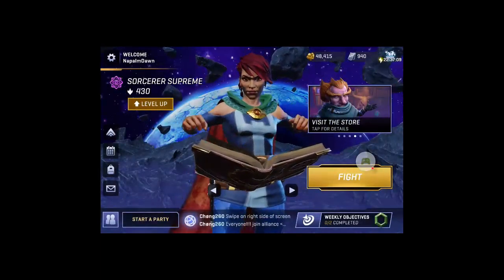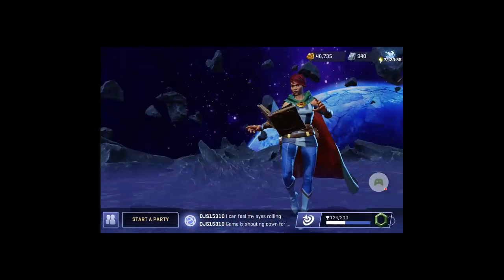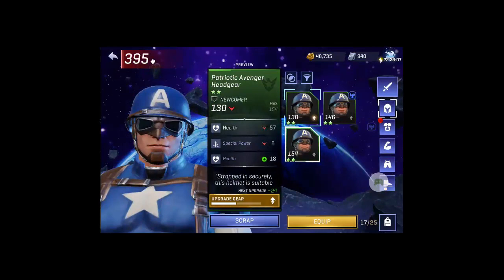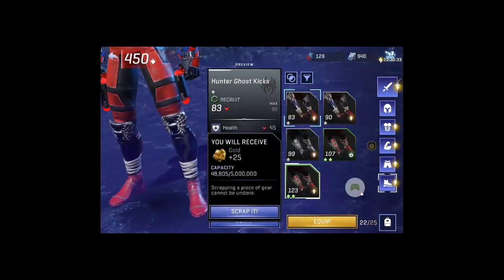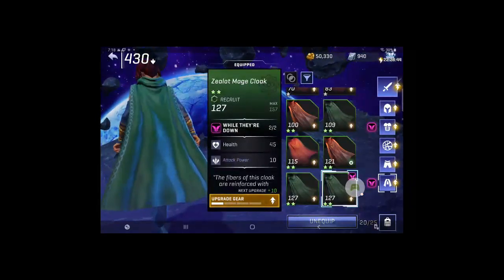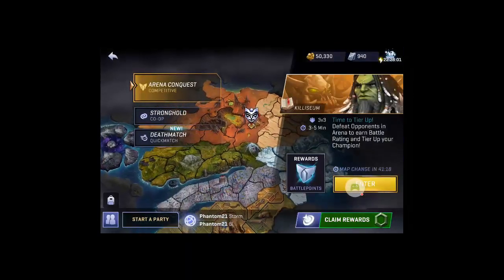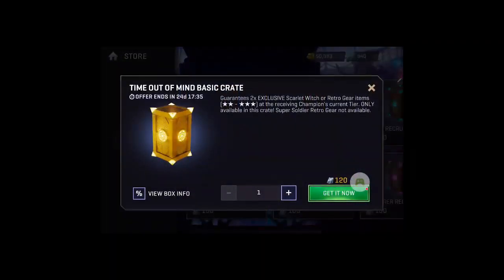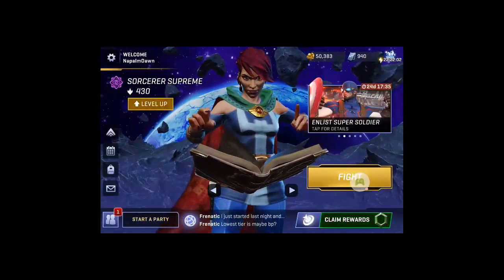Marvel Realm of Champions-Game is fully live! New hero!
Marvel Realm of Champions finally went live this week.  Previously, it had been in beta form and not available on the iOS or Google Play stores.  Originally slated for the 16th, people in the US could download it as early as the 15th.  The game has come a reasonable way since I first started playing the beta.  For me, progress carried over and I got my early registration rewards.

With the games release comes the Peggy Carter garrison giving us a Capt. America type Super Soldier.  One bundle will unlock him while another gives him a Winter Soldier look.  He's another tank like the Hulk but maybe more tank oriented compared to Hulk's bruiser style.  He is a great setup man and an excellent addition to any crowd control team.  Are you playing it now?  What do you think?